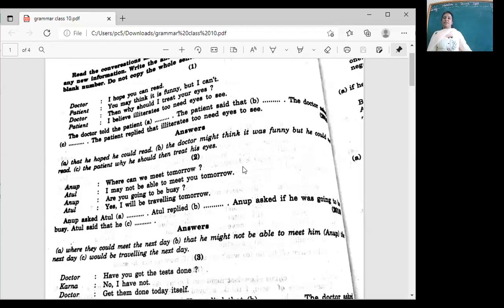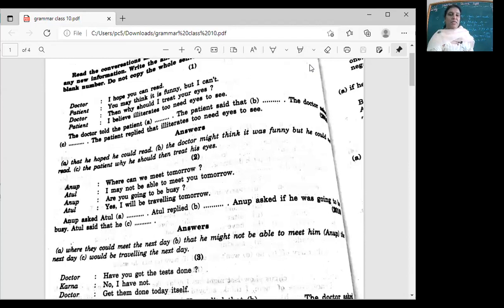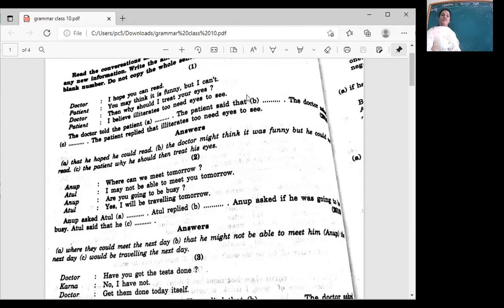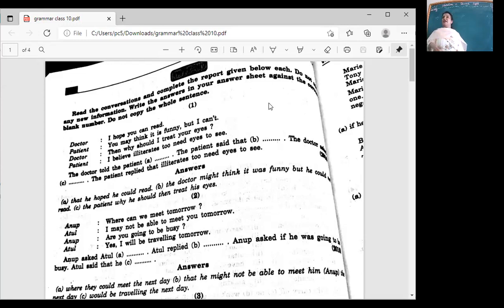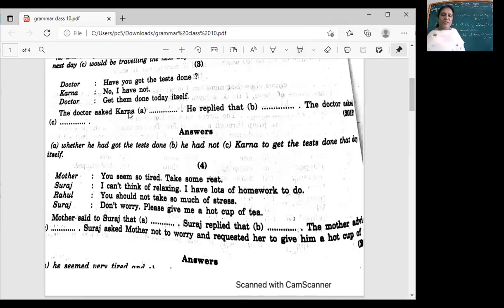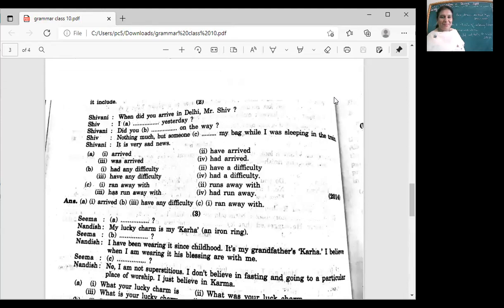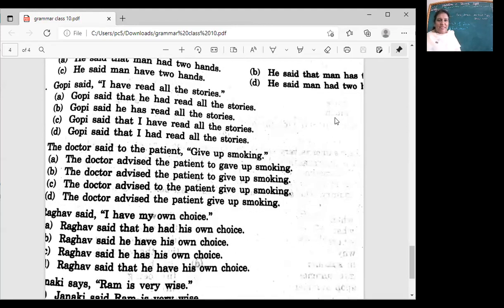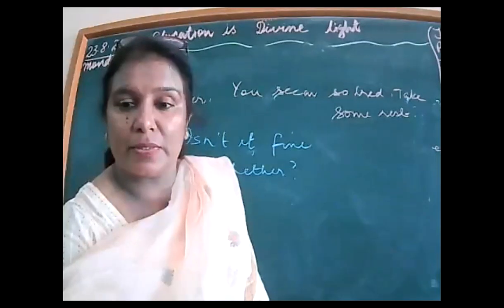CLASS XC ENGLISH 23 AUG REVISION